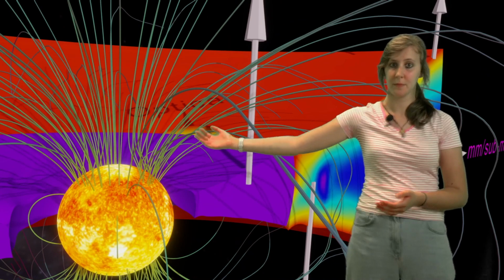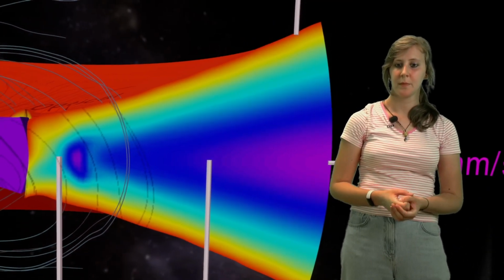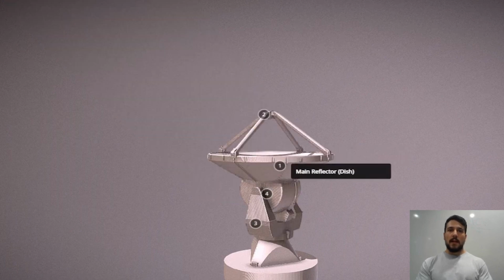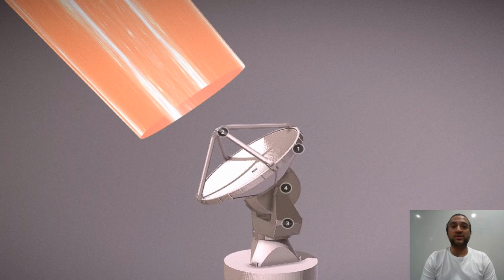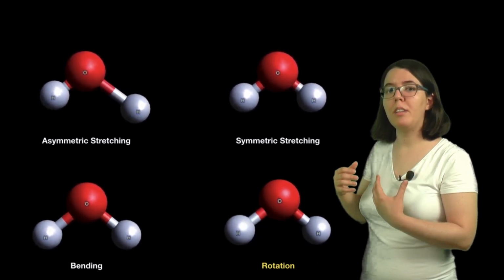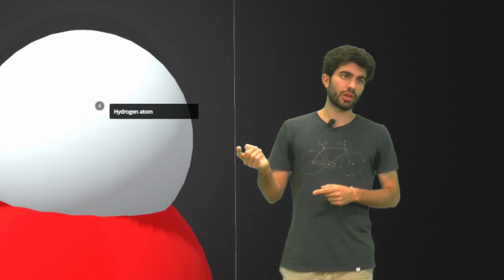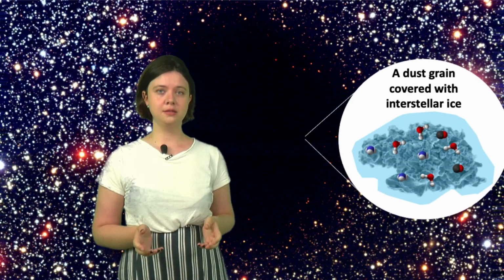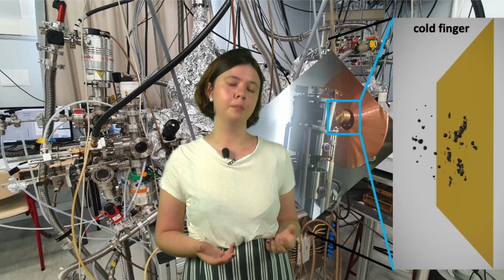ACO "The journey of the light" - Padua, 5-9 July, 2021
Shooting This Video has been made using models in Virtual Reality, some of them are based on scientific data, other are artist views by Early Stage Researchers of the Astro-Chemical Origins (ACO) Project under the supervision of five teachers of the Istituto Nazionale di Astrofisica (INAF-IT).
ACO is an Innovative Training Networks (ITN) - Call H2020-MSCA-ITN-2018.

The ESRs:
Layal Chahine
Emilia De Aragoa
Lucy Evans
Simon Ferrada
Stefano Ferrero
Aurele Germain
Valerio Gilles
Xiao He
Marcus Keil
Franciele Kruczkiewicz
Pengxiao Liang
Seyma Mercimek
Babak Mohammadian
Ross O'Donoghue
André Schutzer
Lorenzo Tinacci
Chenlin Zhou

The INAF teachers:
Caterina Boccato
Andrea Cottinelli
Marco Dima
Laura Leonardi
Salvatore Orlando

The accretion disk model is by Salvo Colombo
The chemical molecules model is by Juan Enrique Romero
Shooting and video editing by Laura Leonardi